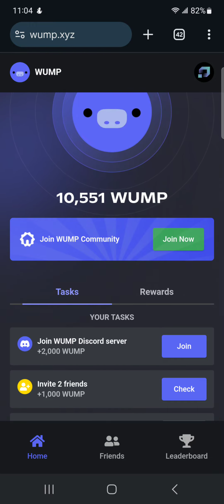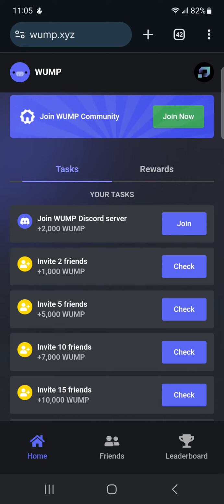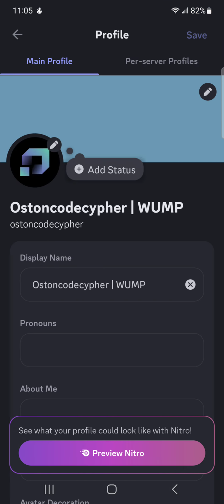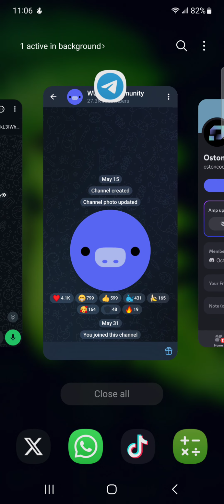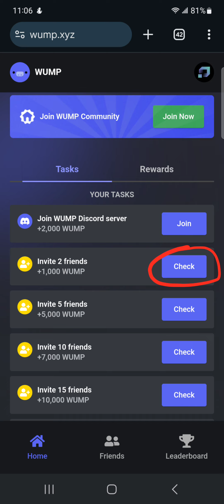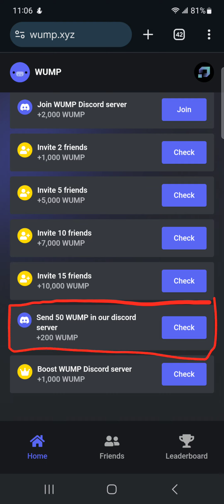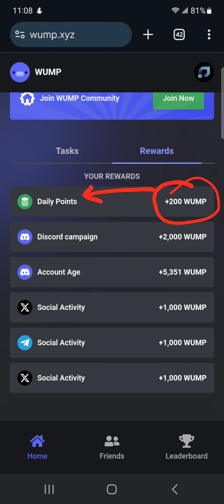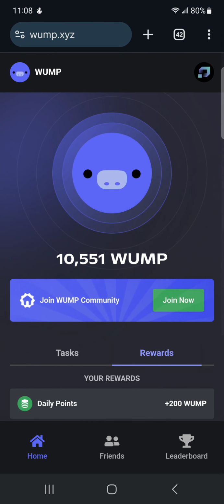How to join the $WUMP Airdrop - STEP by STEP Guide